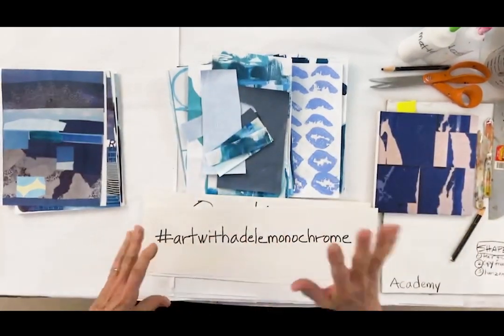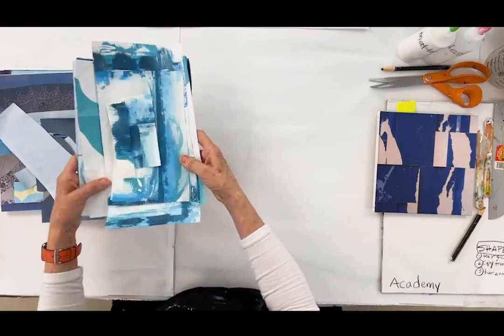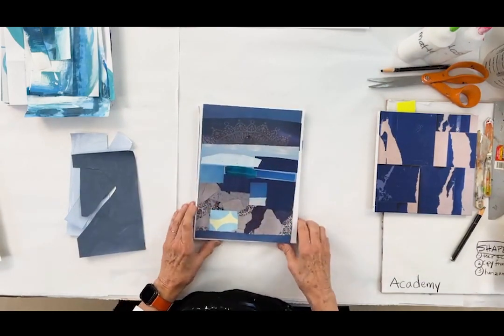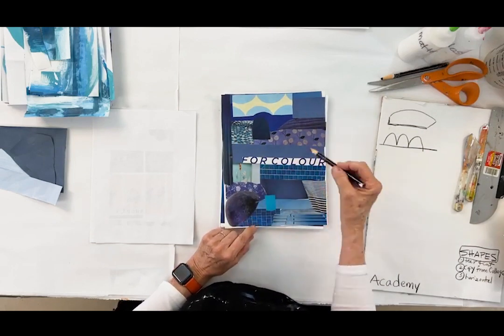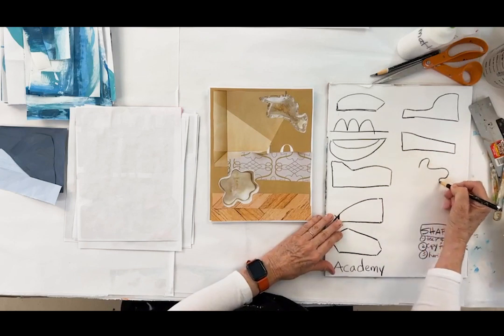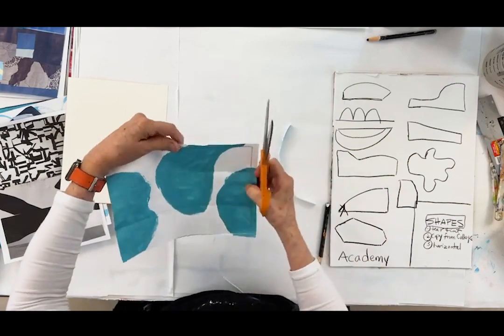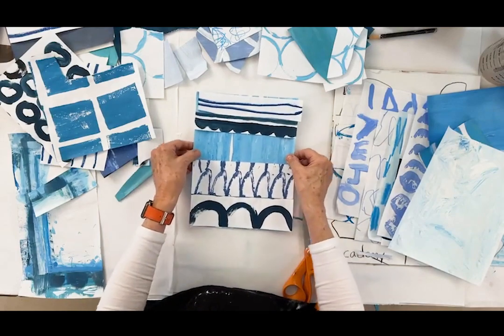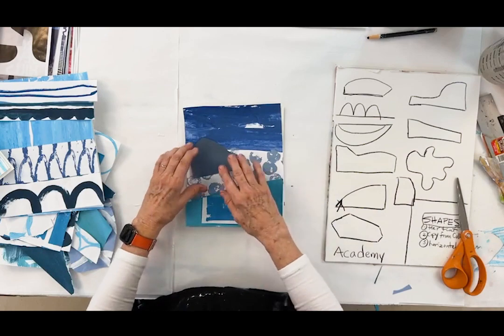Blue Monochrome Collage - Part 3 / Art with Adele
Blue Monochrome Collage - Part 3 / This is the third of three Instagram Lives I'm recording. Today I tear, cut and arrange the collage papers into a new collage painting.